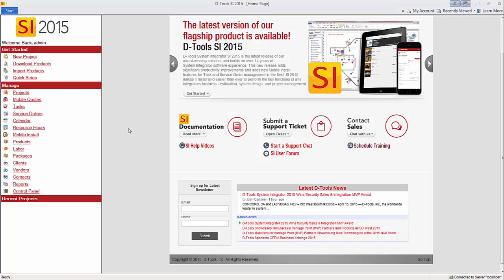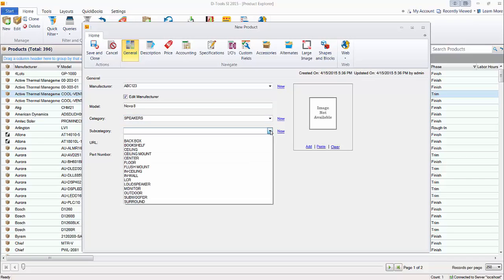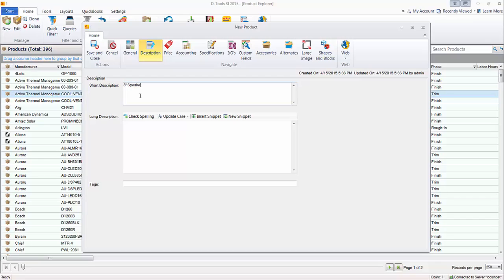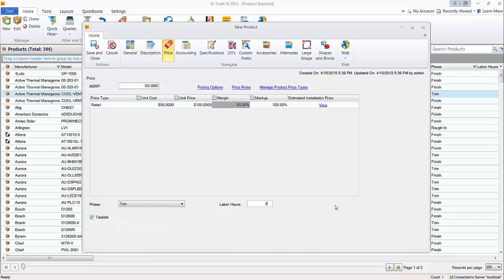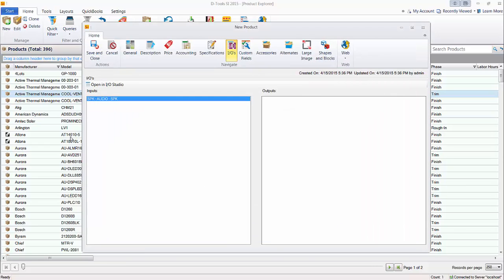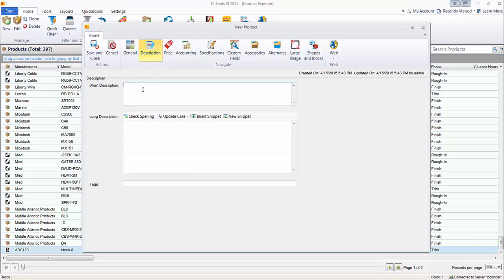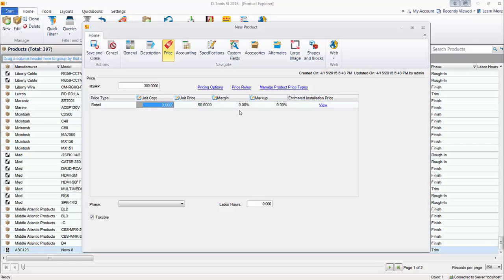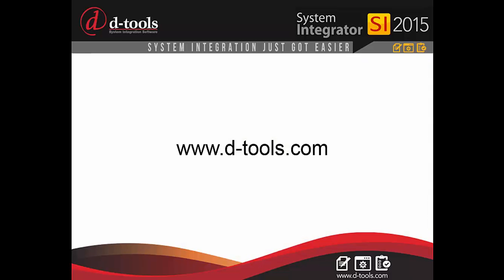Adding Products - New Button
This video demonstrates manually adding a Product to your Catalog in D-Tools SI 2015.